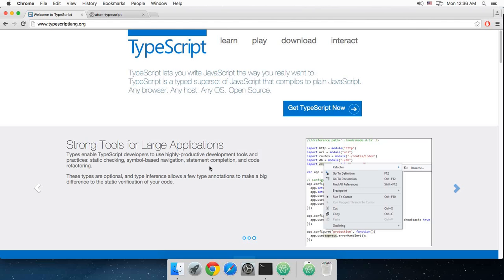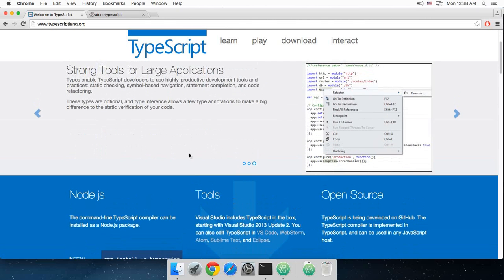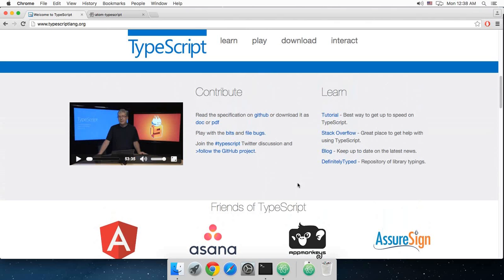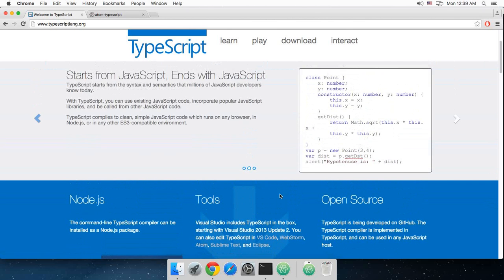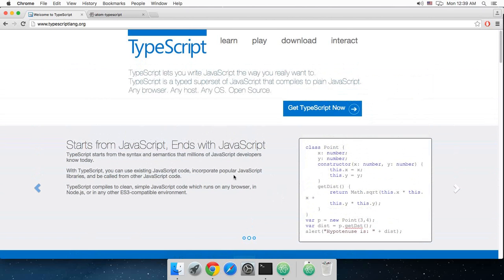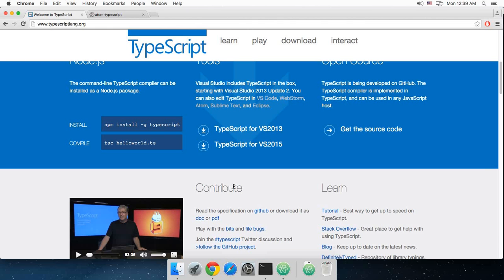TypeScript Tutorial 1: Welcome To TypeScript!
Welcome to typescript! Learn what typescript is all about and how to get started!